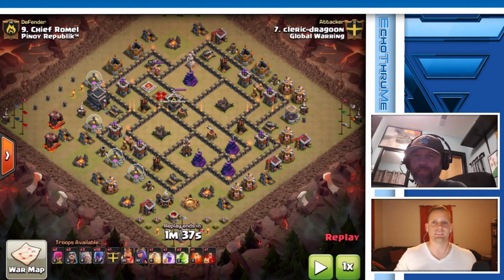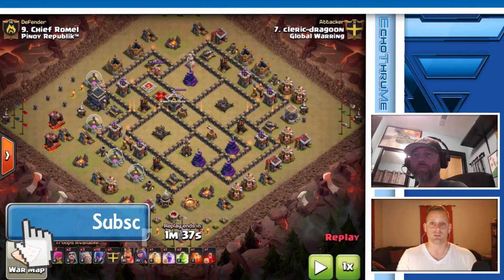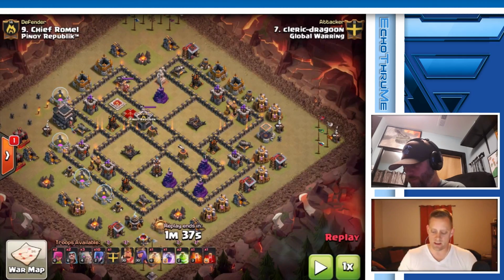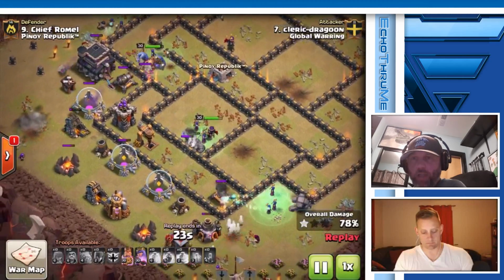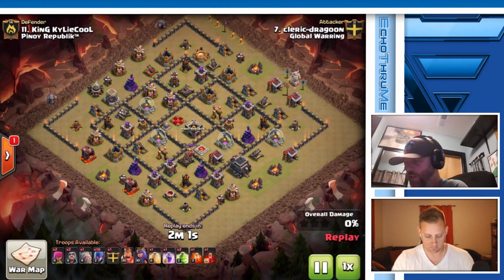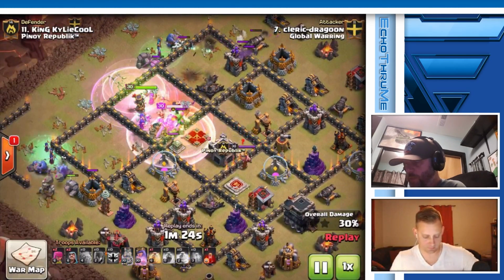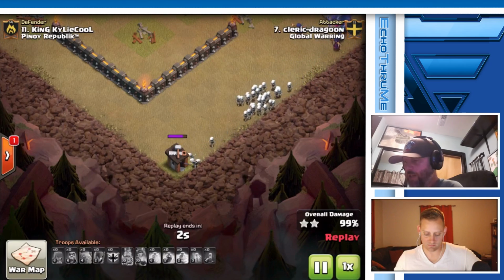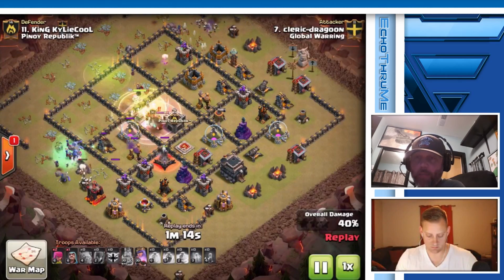GOBOWIWI RETURNS | BOWITCH FOR TH9 | PRO TIPS WITH CLERIC DRAGOON | Clash of Clans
GOBOWIWI is the Pro Tip topic of discussion today. Cleric Dragoon joins me on the channel to share his insight on the attack strategy and to help explain how to get three stars in your war attacks. Enjoy and be sure to go check out Goon.